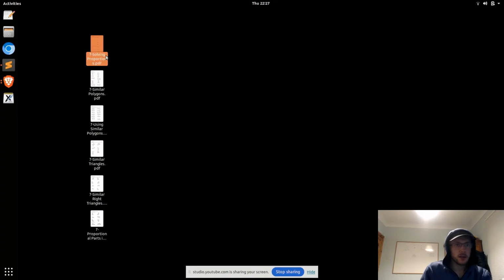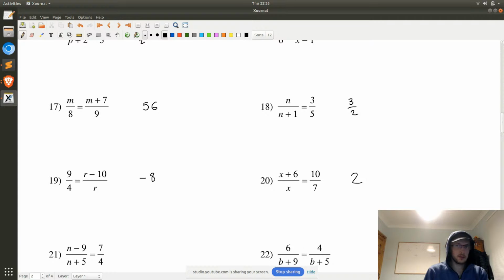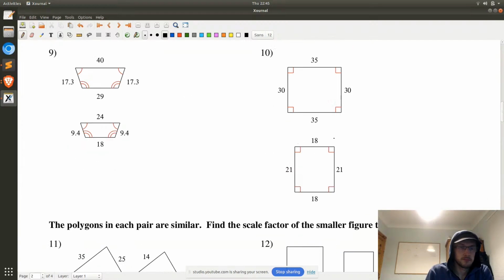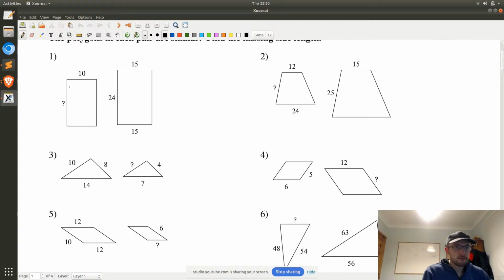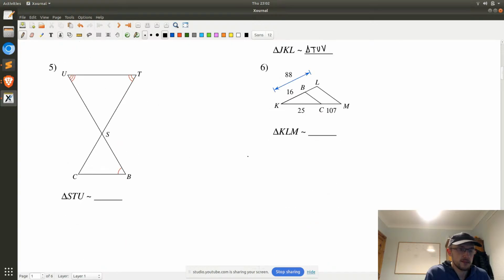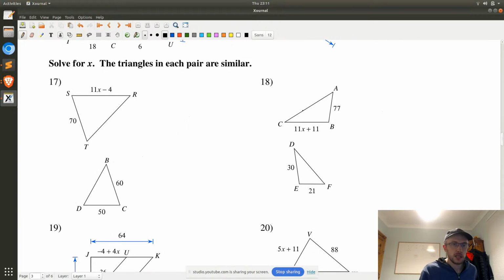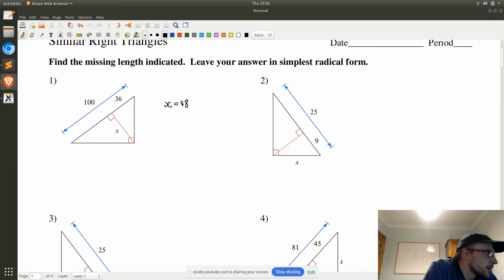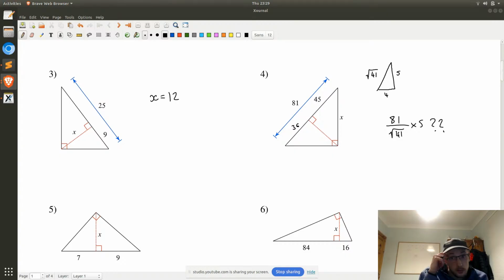Similarity & Proportions in Polygons & Triangles (Geometry Work)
Solving proportions
Similar polygons
Using similar polygons
Similar triangles
Similar right triangles
Proportional parts in triangles and parallel lines